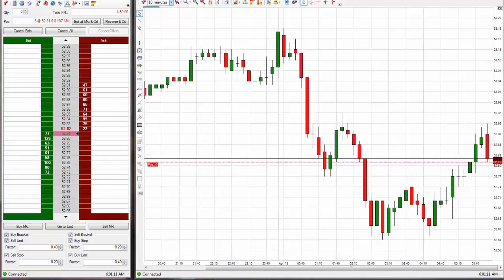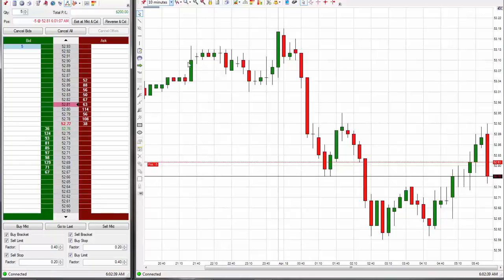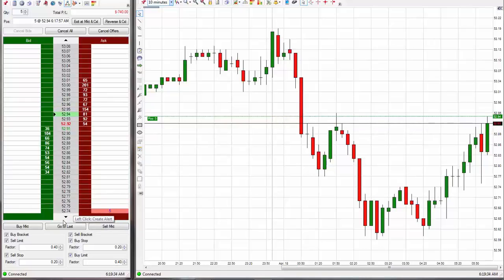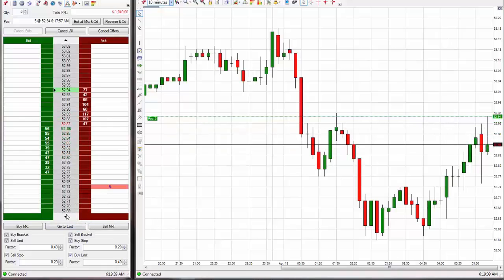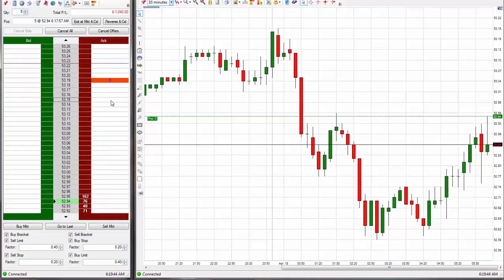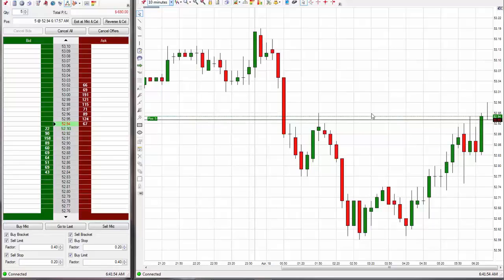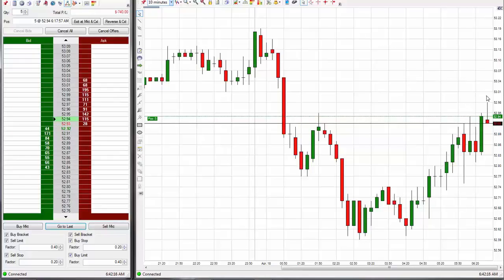Superior Trading System $1,110 Profit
With our system you can easily learn how to take this trade we just took today and so much more! If you want to learn how to trade and just want to find a good place using a really good system that works backed up with top notch support you've found the right place :-) Come over to our website Superior Trading System and let us show you how to trade and or take your current trading to the next level, our superior trading system will show you how and our charting service will help you to take this trade everyday just like we're doing.